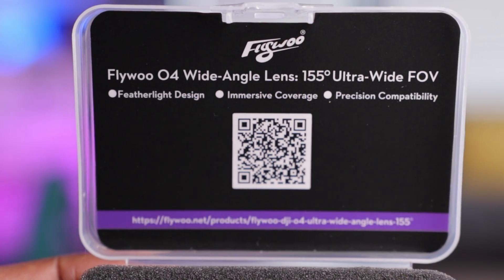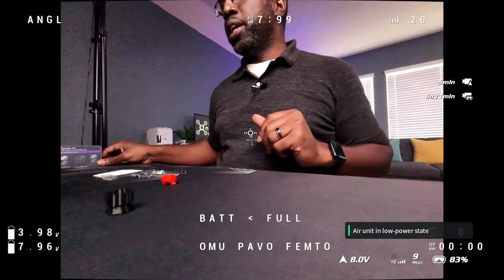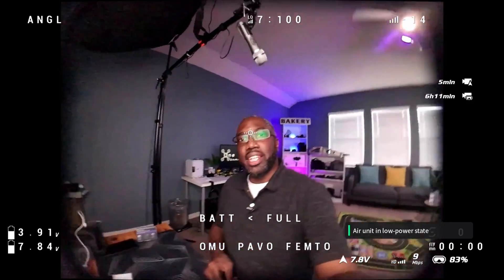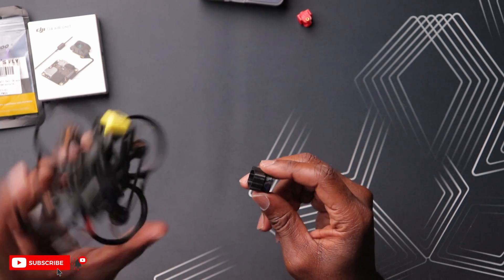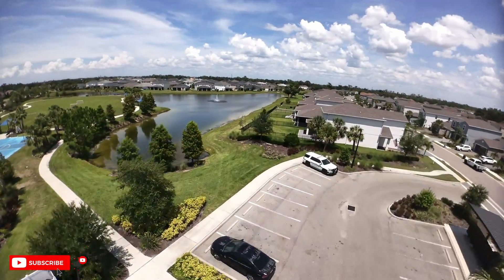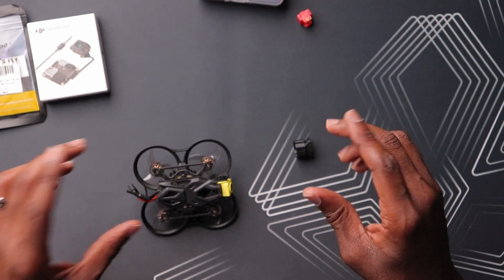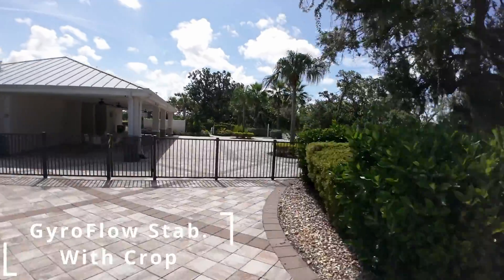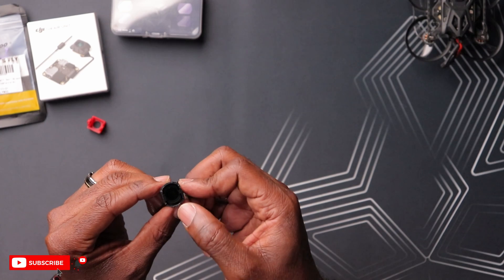Flywoo Wide-Lens Adapter | Finally a Fix for the O4 Air Unit?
The O4 Air Unit is pretty impressive, but one drawback is its narrow Field of View.  Flywoo is one company trying to resolve this issue with their wide lens adapter kit.  Is it right for you, let’s find out.
If you got help, information, or entertainment from this video, please consider sending us a Super Thanks or just hit the "LIKE" button. Support by Buying me a coffee
This directly supports the channel, and allows us to create even more amazing content. Thank You!